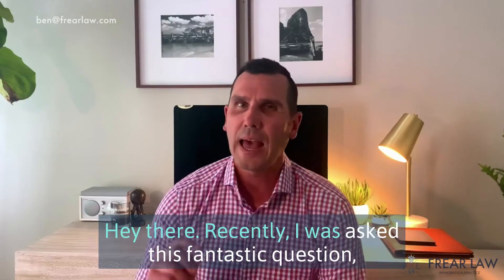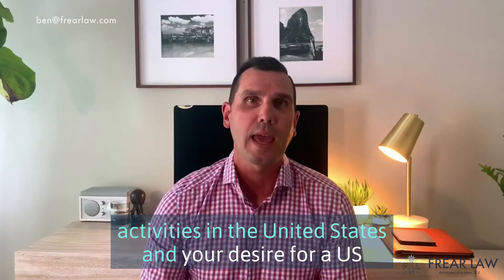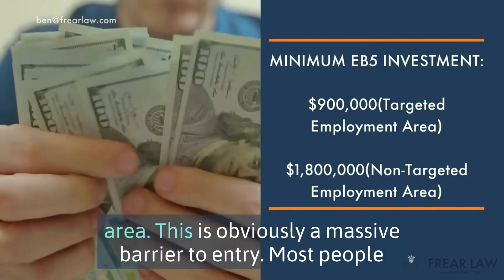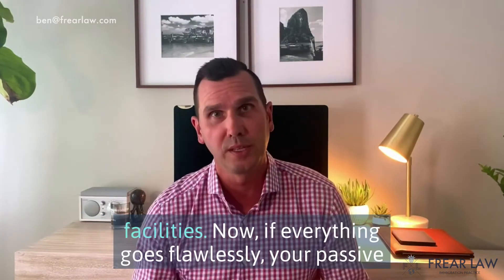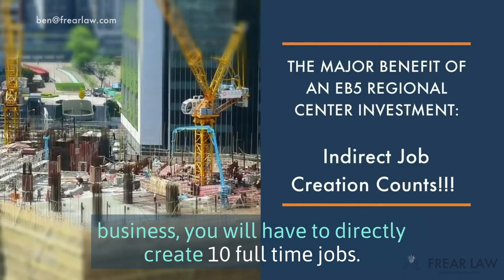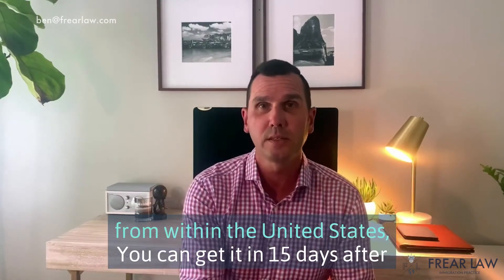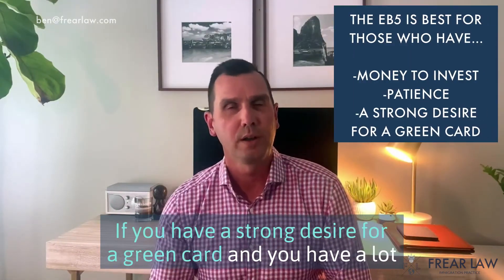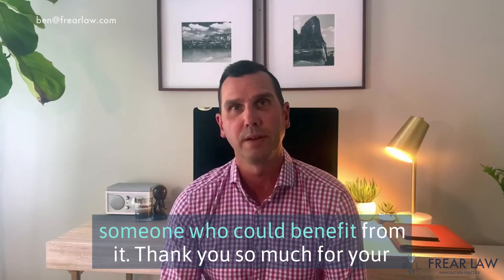The E-2 Visa or Eb-5: Which is better for investors?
Recently, I was asked this common question..."should I apply for the E-2 Visa or Eb-5."

This is a common question for those who want to come to the US through investment. As with many immigration questions, the answer depends on your particular situation and preferences.

If you have a strong desire for a green card and a large amount of capital, then the Eb-5 program is worth a look. If you are an entrepreneur who wants to run a business in the US and you are from an E2 treaty country, then the E-2 Visa might be the better fit.

PLEASE NOTE: THIS VIDEO IS FOR GENERAL INFORMATION ONLY. PLEASE CONSULT A LAWYER FOR SPECIFIC GUIDANCE.